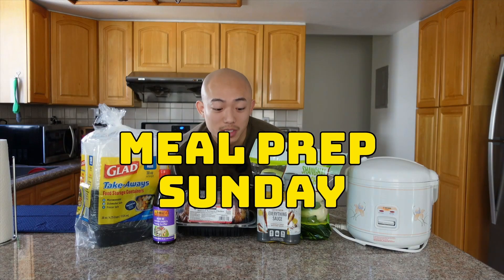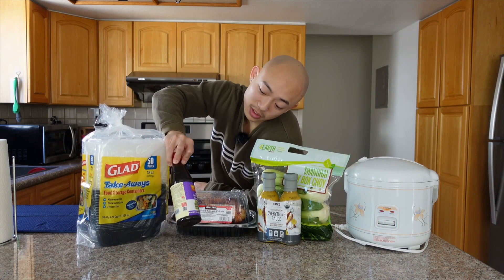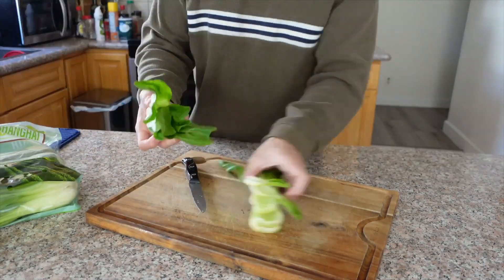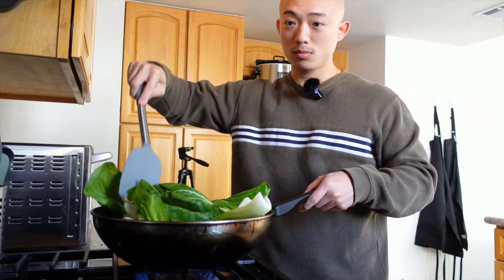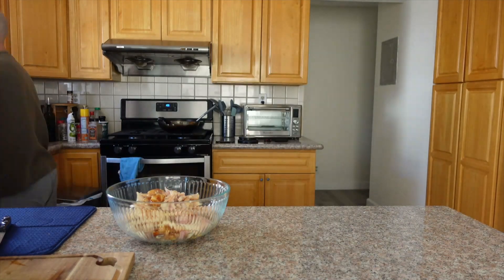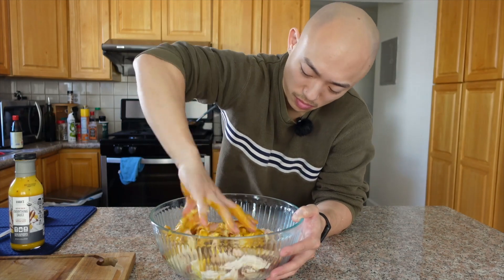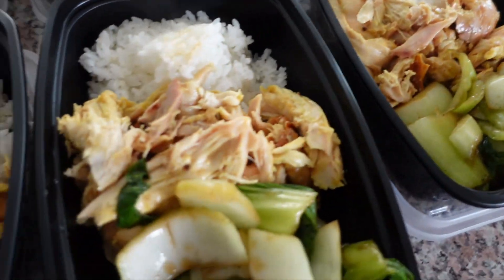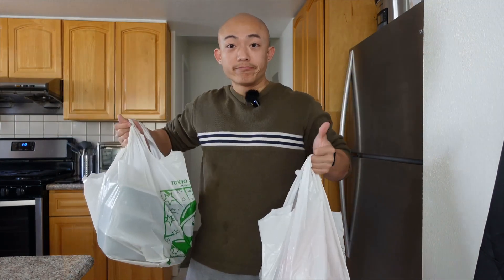healthy meal preps for the homeless!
Follow along as I show you how easy it can be to make healthy meal preps!